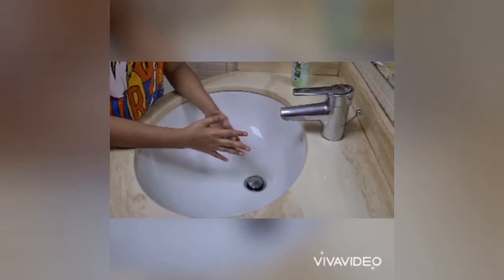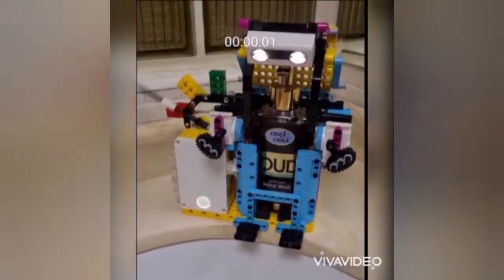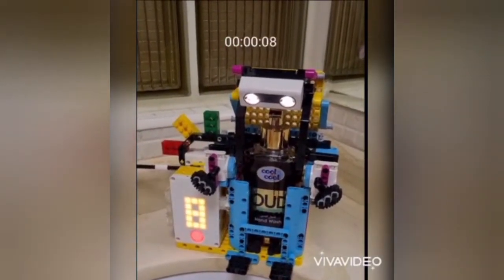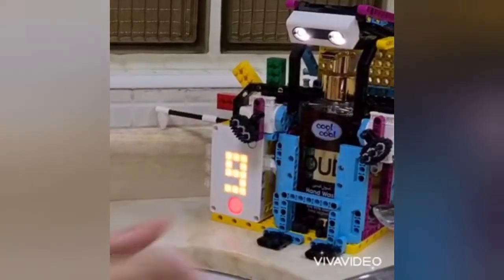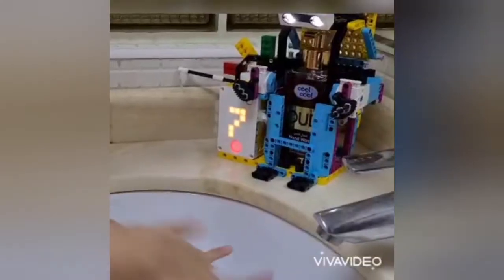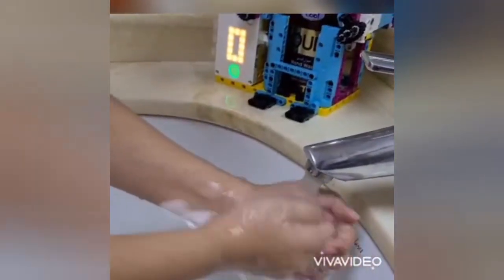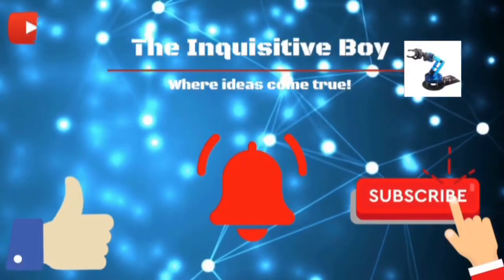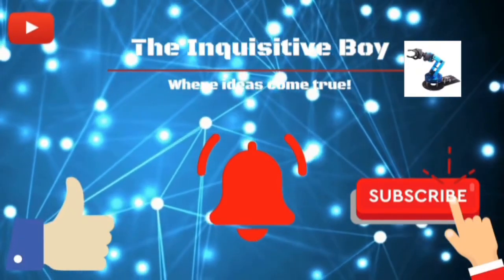SPIKE PRIME Soap Dispenser Contraption COVID-19 | The Inquisitive Boy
Today I have made a lego spike prime soap dispenser which is very useful during the COVID-19 pandemic.

0:00 Intro
0:05 My Problem
1:05 The Solution
1:53 How it Works
2:30 The Images
2:40 Thank You

Made using the Spike Prime lego set (No expansion set needed)

Why is the COVID-19 pandemic supposed to be taken seriously?
Many people know what are the effects of Covid-19 but yet are not taking precautions about it so I have made this video to inform you about it

Stay safe and Stay happy